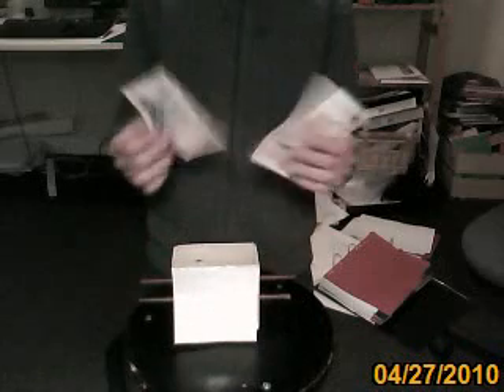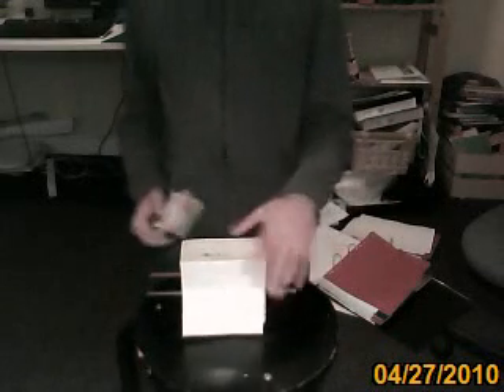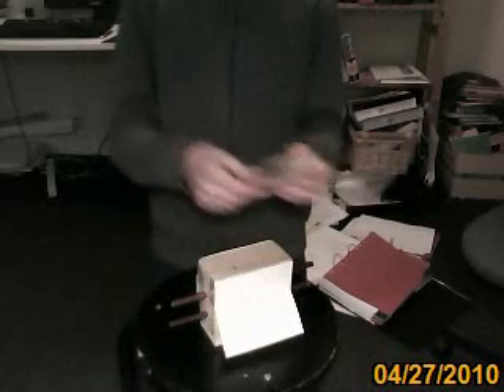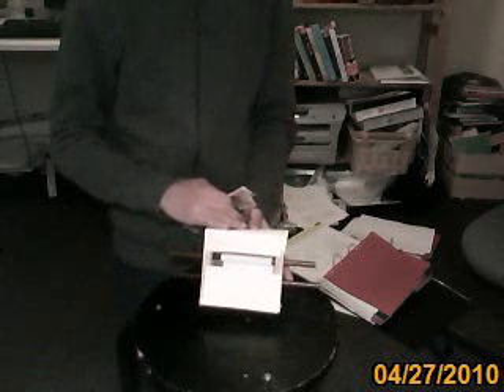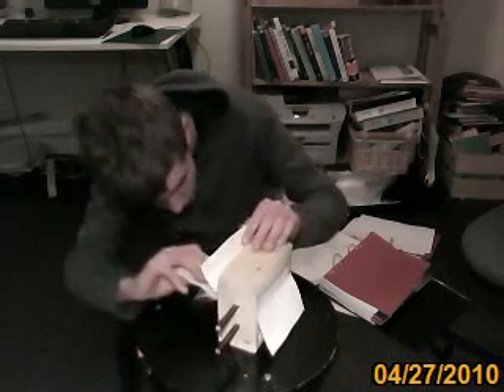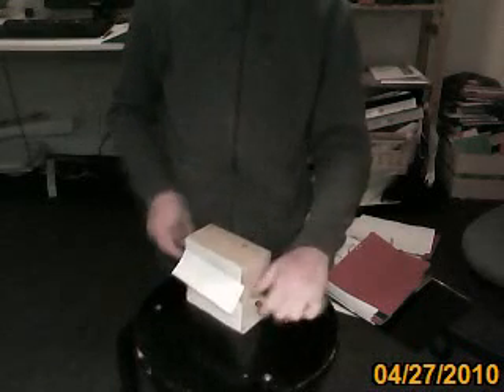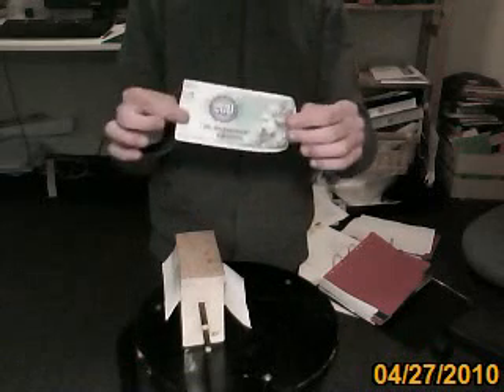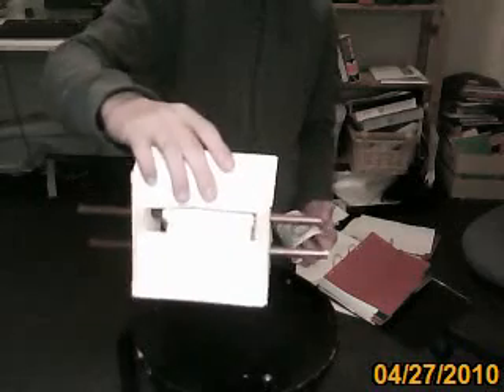magic money maker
i say that there is nothing in the box, but i meen that there is no money in it.